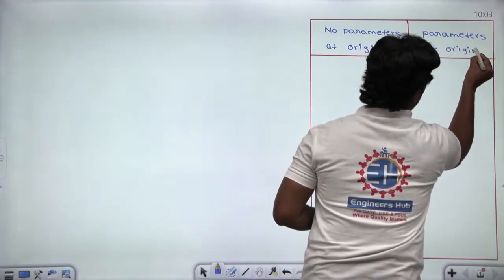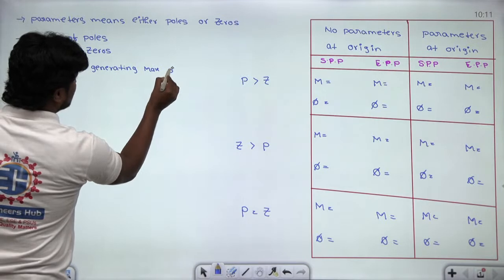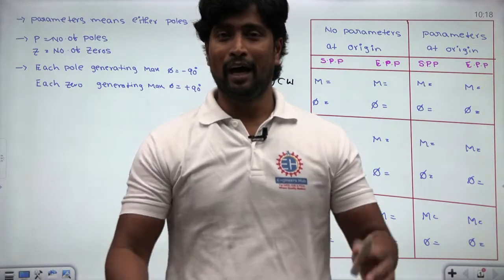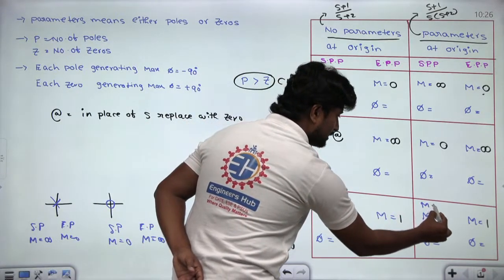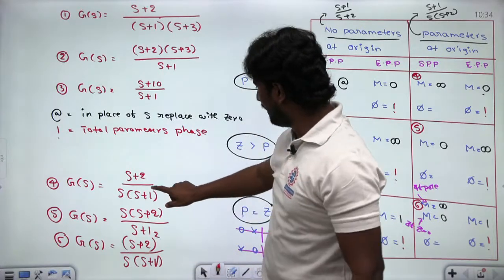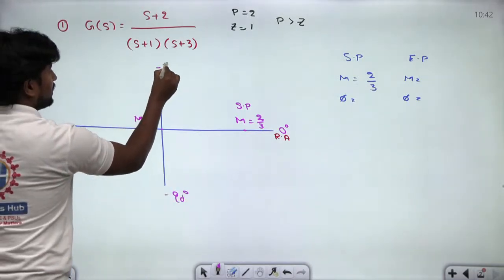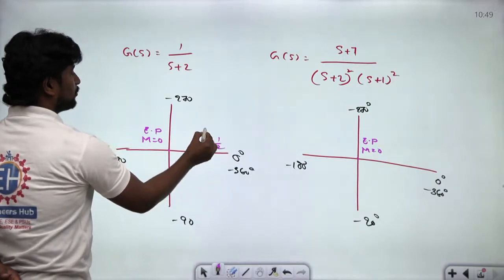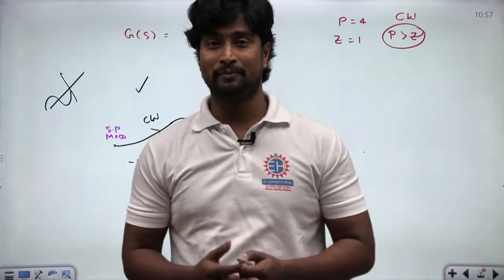Control Systems || Polar Plot/Nyquist Plot Shortcuts || By Ramesh sir GATE AIR-179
In this session, you will get to know about Polar Plot/Nyquist Plot Short Cuts in control systems by Ramesh sir GATE AIR-179, M-Tech, NIT-Warangal, IES 3 times cleared.

➤ Install: Infinity App on play store